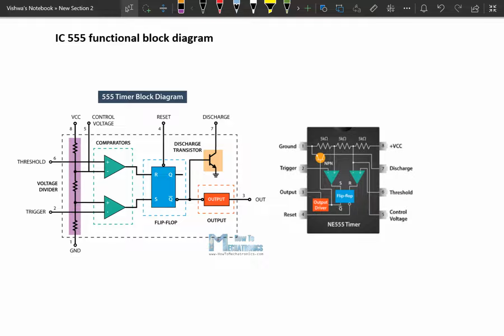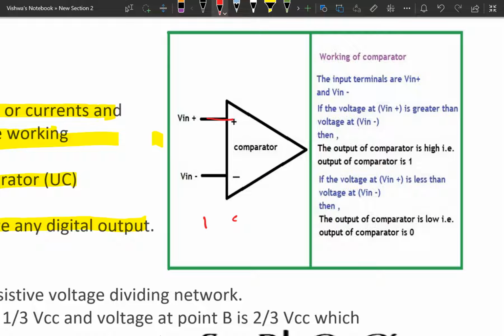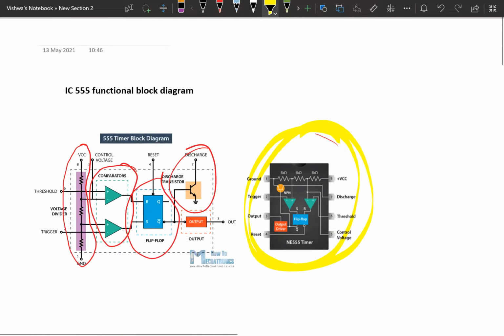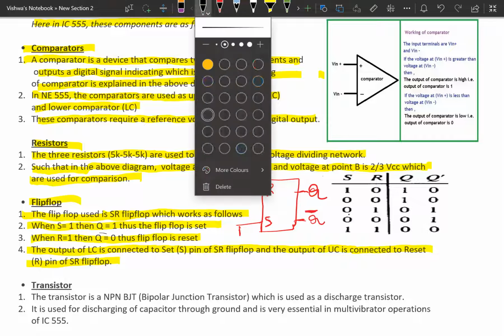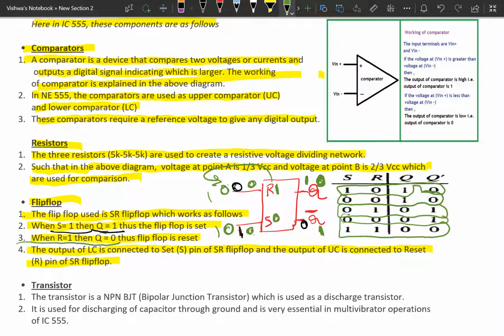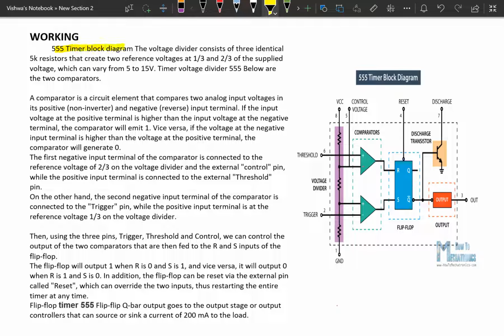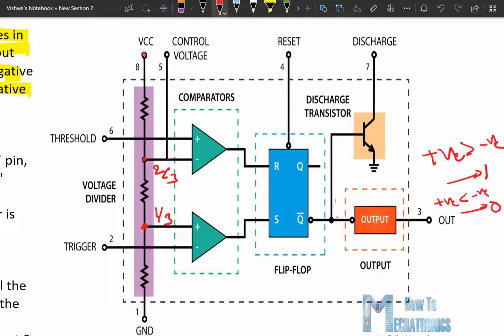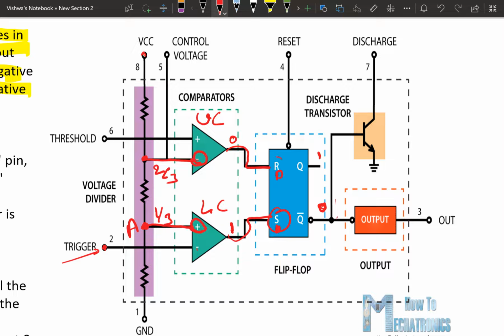Lecture 06 | B.Sc VI || Physics 2 || IC 555 timer functional block diagram | by Vishwanath B Y